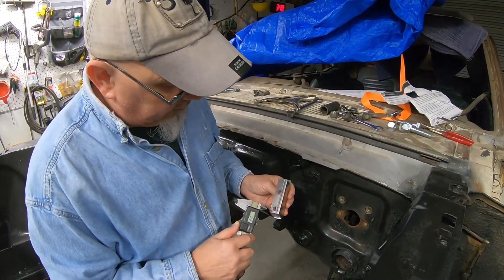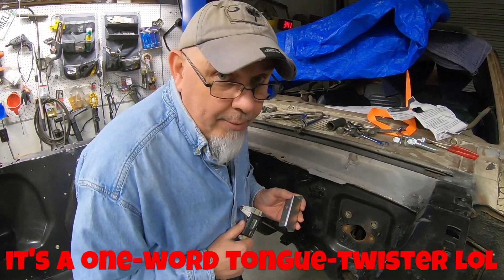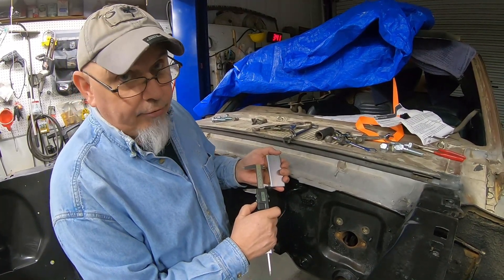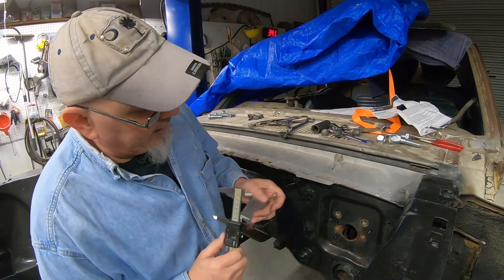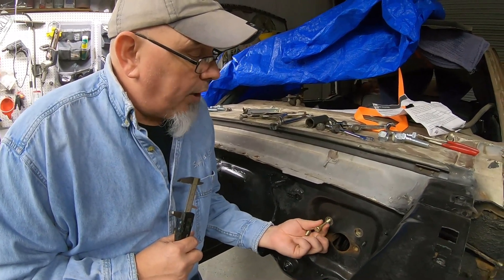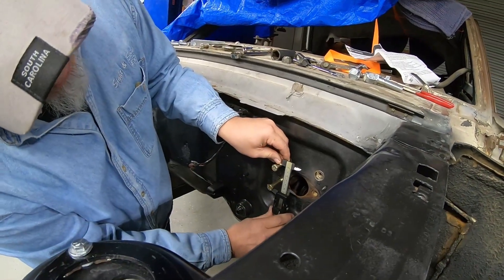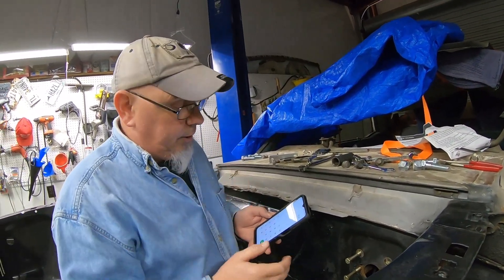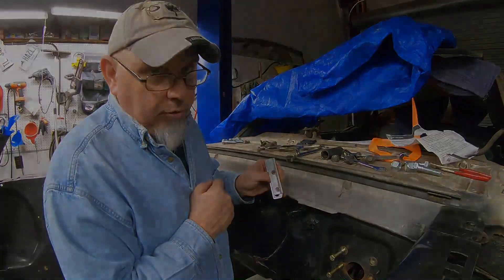HOW-TO: Measure bolt hole centerline distance with calipers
An easy way to accurately measure the distance between two bolt holes using a simple method with no math involved!